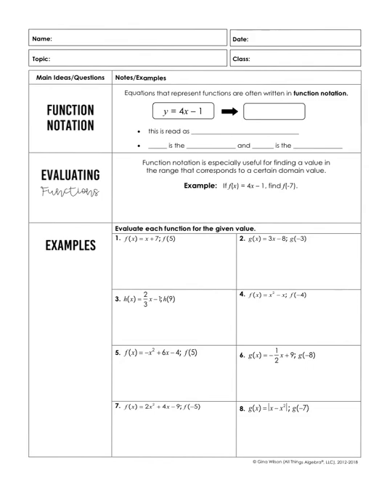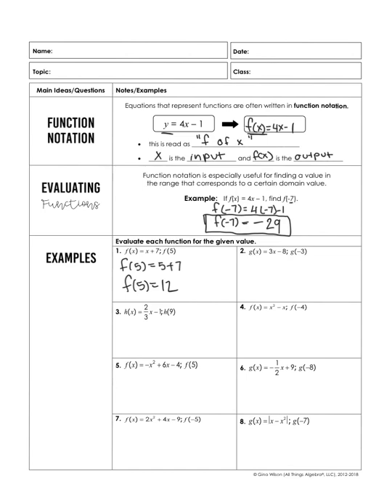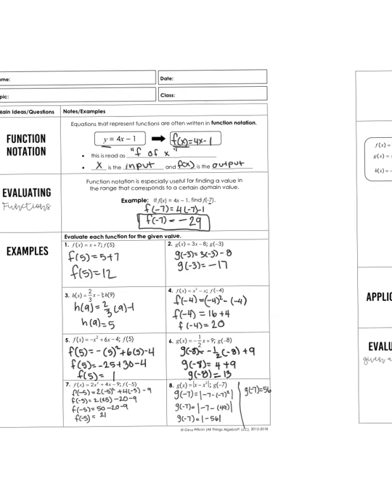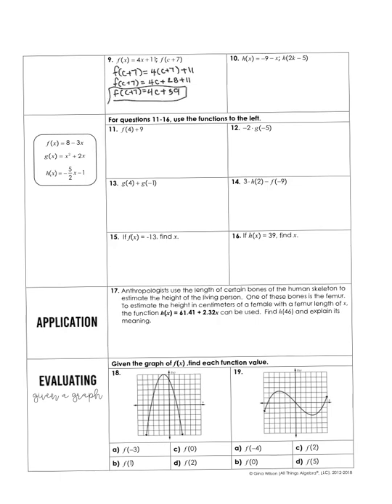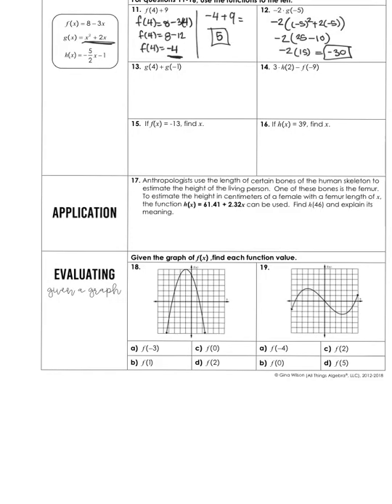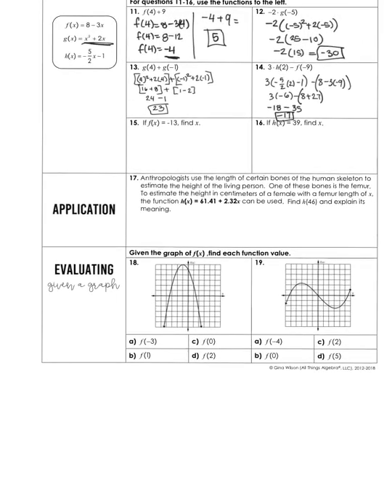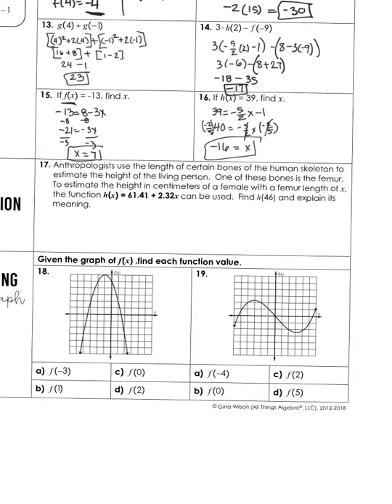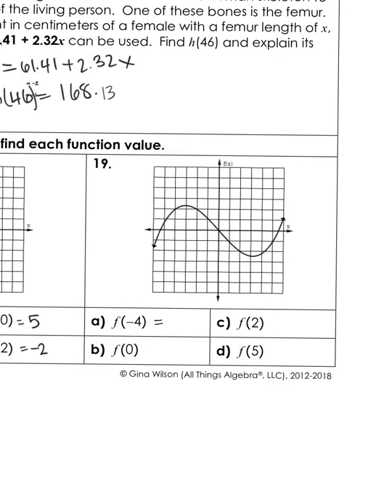Function Notation and Evaluating Functions *edited*